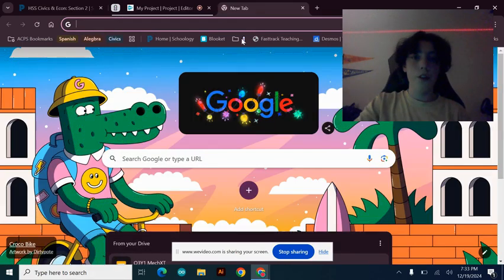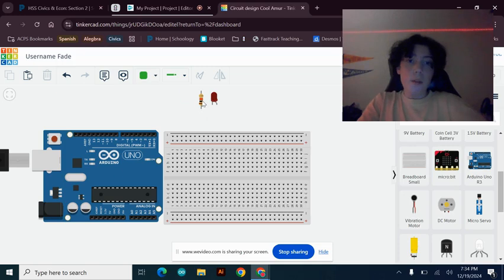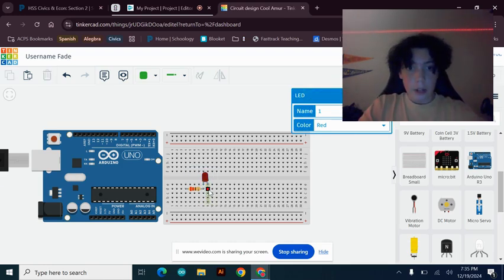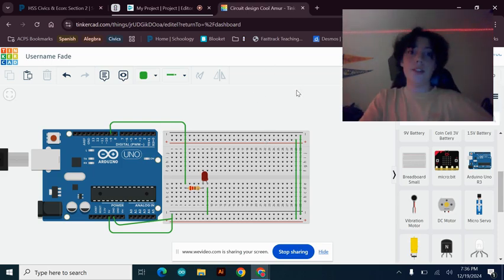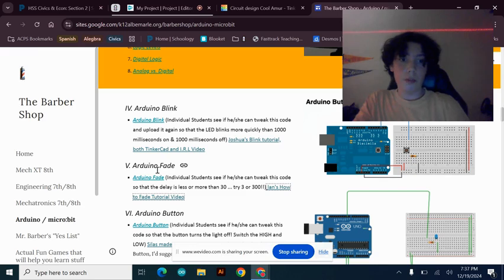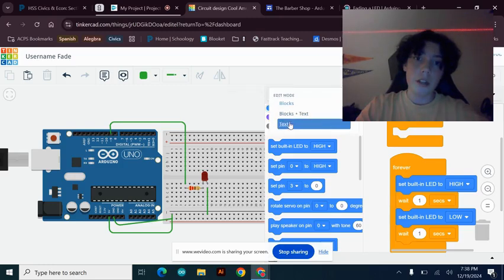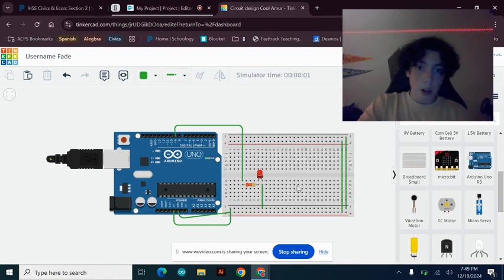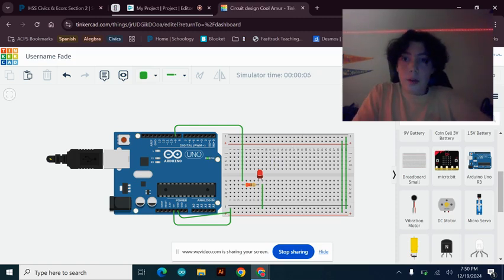Arduino Fade On Tinkercad Robert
1. Open and click create, click on circut.
2. Change the name to your acps username and Fade.
3. Add an Arduino Uno.
4. Add a small bread board, a LED, And a resistor.
5. Make the resistor 220 and change it from k ohm's to just ohms.
6. Flip the resistor so it's flat.
7. Put the resistor in row D, coloumn 4 and 8.
8. Take the LED and put the left leg above the right end of the resistor.
9. In the corner between the LED and the resistor on the right, click on the empty corner to make a wire.
10. Drag the wire down to the negative (-) slot in the same row.
11. On the far right of the board, there is the negative on the bottom and the top row. Connect the top negative on the farthest right row to the sencond to last up on the negative row.
12. Do the same thing with the right one but reverse it. Put it second to last on the top and the bottem row on the bottom of the positive on the row 1 to the left of the negative .
13. Above the left of the resistor, your will need to put your wire in the ~9 slot.
14. Click the empty box and make the wire.
15. Connect it to the 9~ slot on the Arduino Uno from the bread board
16. On the most left row like before there are positive (+) and negative (-) slots.
17. In these rows you will connect them to the Arduino.
18. On the far left row you will add the negative slot wire into the 5V slot in the Arudino.
19. Connect the wire.
20. To the right of the 5V slot there is a GND slot.
21. Connect the positive (+) wire that you create to the GND slot in the Arduino.
22. Now go to the Barber Shop Web Page in your Barber bookmarks folder in chrome
23. Go to the Arduino / micro:bit page.
24. Scroll down until you see the page that says V. Arduino Fade.
25. Click the teal thing in the description that says Arduino Fade.
26. Scroll down until you see the Code section. And copy and paste it into the Tinkercad code section.
28. Now go back to your Tinkercad and go to the section that says code and change the code from blocks to text.
29. Delete the code that is left over from the blocks.
30. Copy and paste all of the code you copied from his page into the empty code page.
31. Start the simulation to make sure it works. The LED should start lighting up and getting dimmer and getting lighter again
32. If it doesn't make sure that all of the wires are in the slots, or if the LED or resistor are misplaced. Lastly make sure the code is fully there and copied and pasted.
33. Tweaking the Arduino fade
"34. For tweaking, your going to want to go into your code and find the thing that says  // wait for 30 milliseconds to see the dimming effect
  delay(30);"
35. Change the delay to make it slower or faster, and change the thing that says wait for (whatever time you changed it to) for reference.